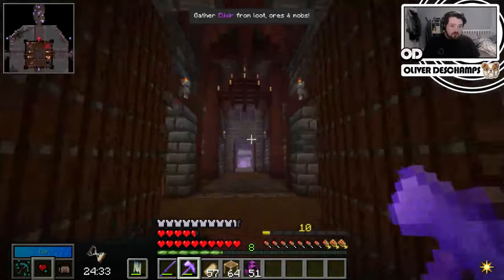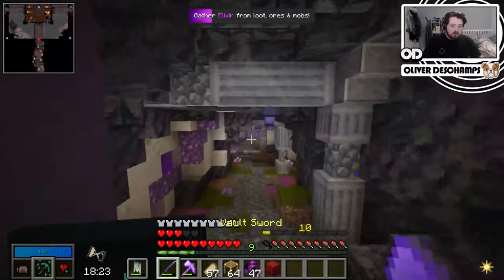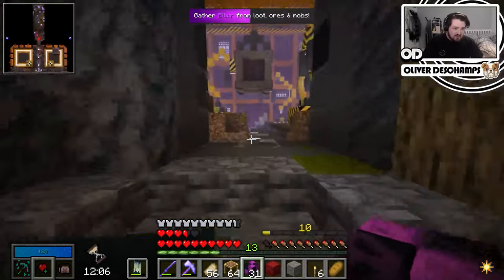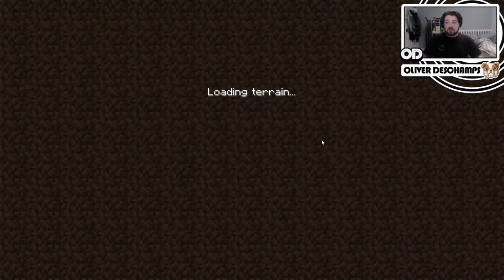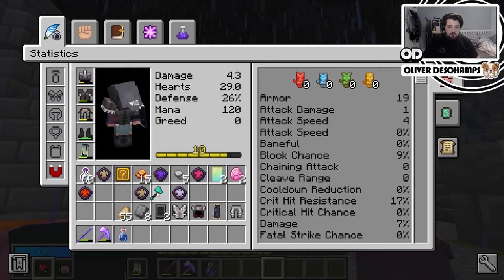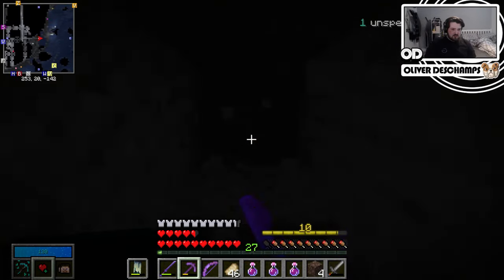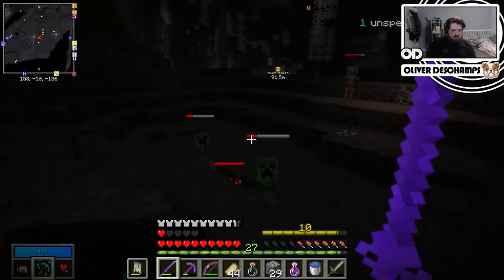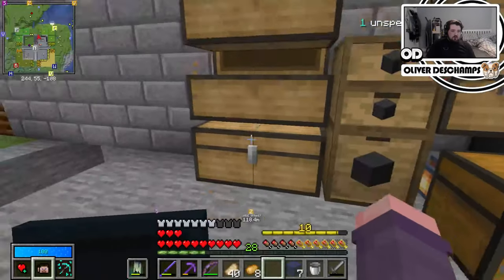Wither Boss! - Episode 8 - VAULT HUNTERS